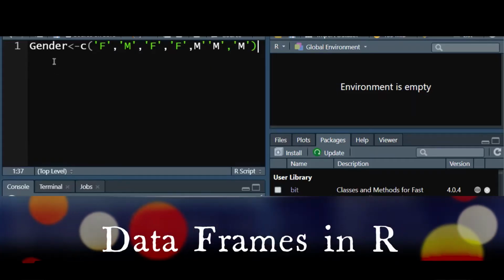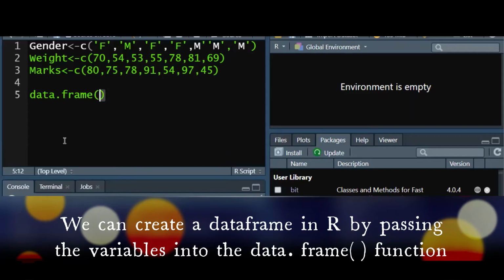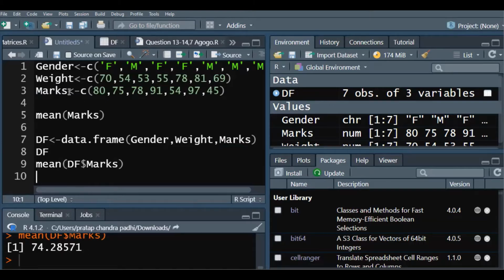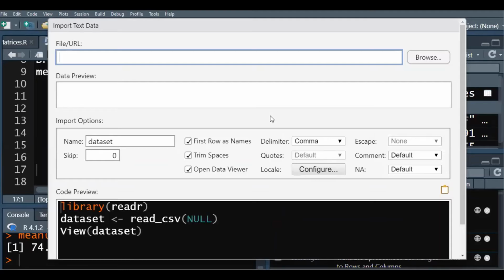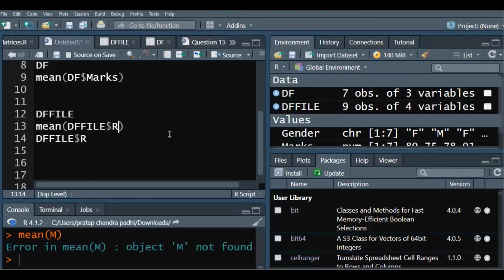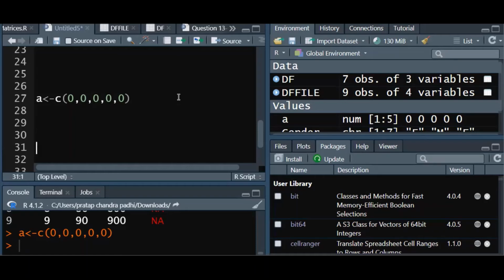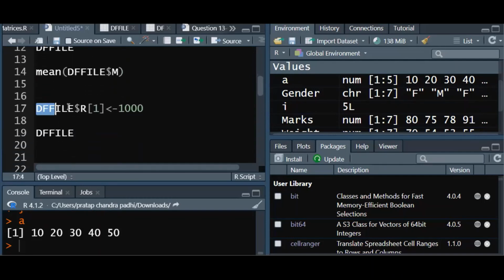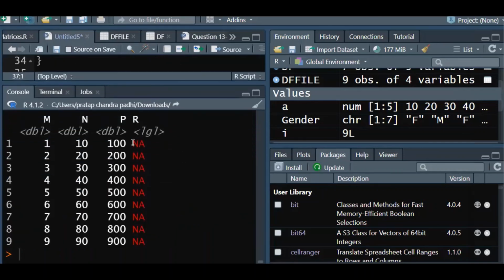R-Programming Fundamentals Class4| Data Frames| CS1B,Actuarial Statistics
CS1B,Actuarial Statistics

R-Programming Fundamentals Class4

Data Frames.